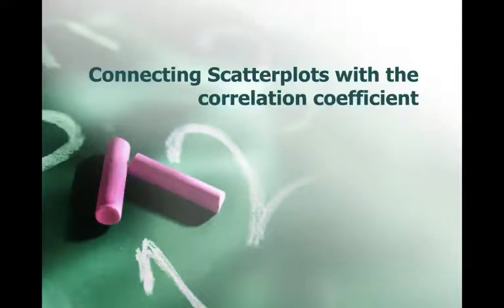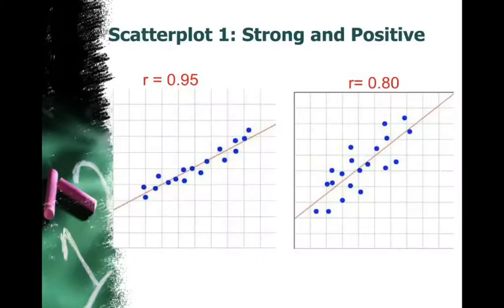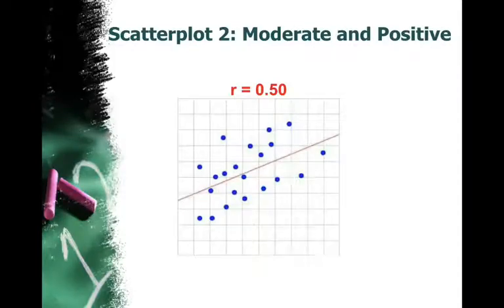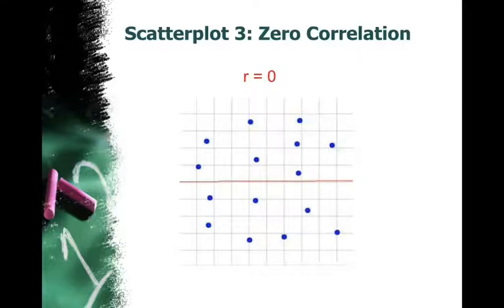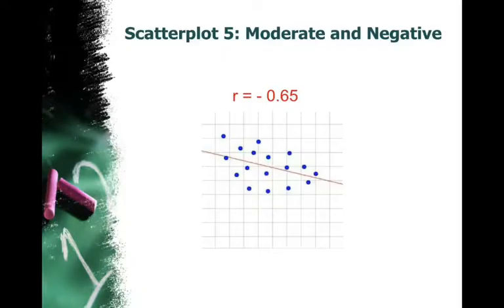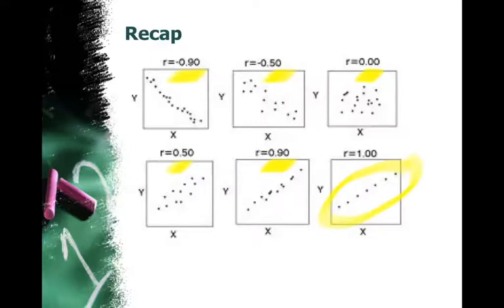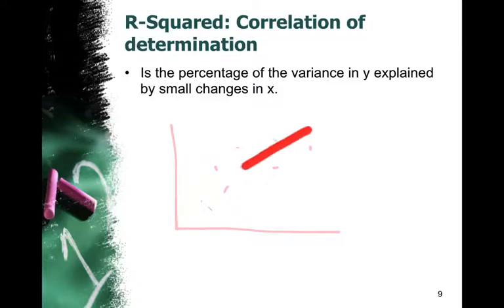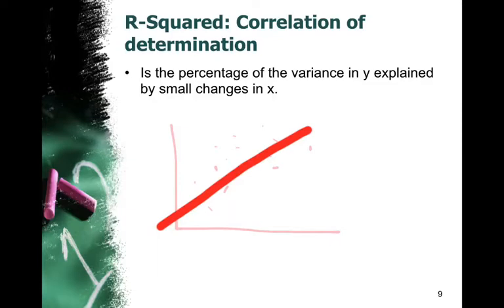Connecting r and r-squared to a scatterplot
Scatterplot and r; introduce r-squared